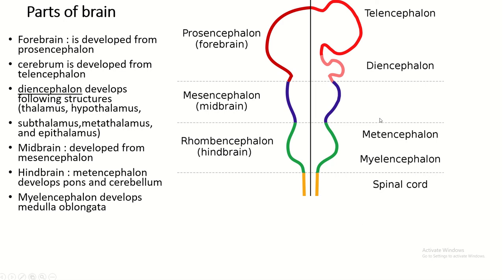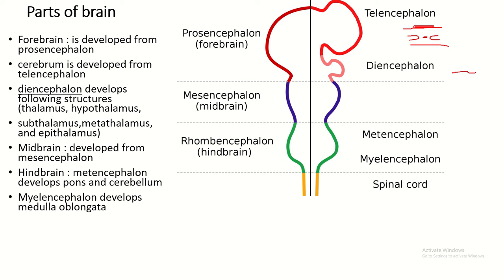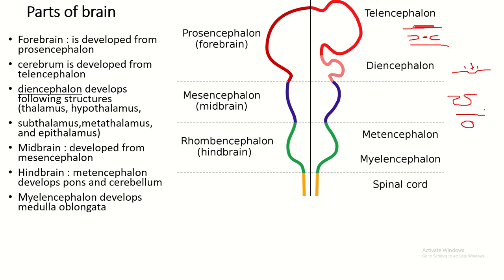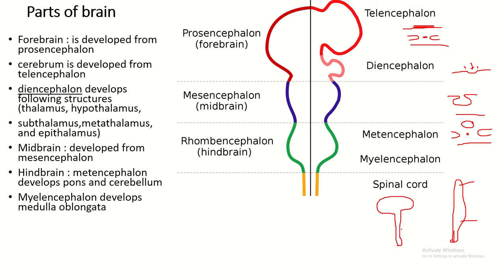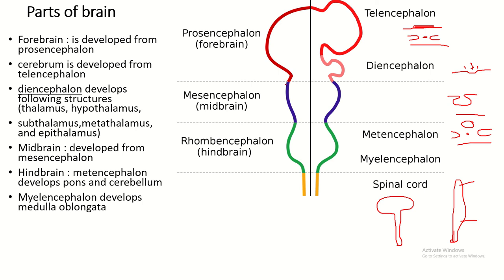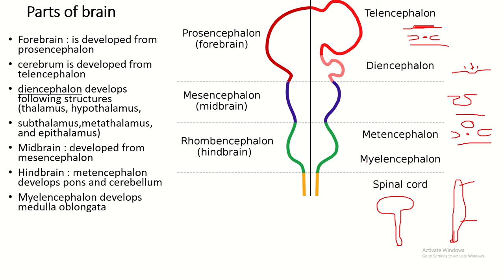Embryological derivatives of primary brain vesicles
books i recommended
Langman's Medical Embryology (Longmans Medical Embryolgy) Fifteenth, North American Edition  by Dr. T.W. Sadler PhD (Author)
 Textbook of Clinical Embryology(Paperback)
by Vishram Singh

Welcome to our comprehensive exploration of the Development of the Brain from Primary Brain Vesicles! In this video, we delve into the intricate process of brain development, starting from the primary brain vesicles. Whether you're a student or an enthusiast eager to understand the complexities of neurodevelopment, this video breaks down the concepts into easily understandable segments.
Brain development
Primary brain vesicles
Prosencephalon
Mesencephalon
Rhombencephalon
Neural tube
Embryonic brain
Brain vesicle differentiation
CNS development
Neuroembryology
Brain anatomy
Forebrain
Midbrain
Hindbrain
Embryonic development
Top 3 Related Videos with Channel Names:
"Development of the Human Brain" - AnatomyZone
"Embryology | Brain Development" - Osmosis
"Neural Tube and Vesicle Development" - Kenhub - Learn Human Anatomy

Embryonic Development of the Central Nervous System
Neural Tube Development: From Neural Plate to Neural Tube
Developmental Stages of the Brain
Cranial Nerve Development: A Comprehensive Guide
Evolutionary Development of the Human Brain
Unique Approach:
In this video, we take a unique approach by using clear illustrations and explanations to elucidate the journey of brain development from primary brain vesicles, making it accessible and engaging for viewers.

Secondary Brain Vesicles and Their Significance
Morphogenesis of Brain Structures
Neuronal Migration and Differentiation
Formation of Brain Regions and Lobes
Clinical Correlations: Developmental Brain Disorders
Top 5 Popular Videos for Better Learning:

"Embryonic Development of the Central Nervous System" - NeuroExplorers Channel
"Neural Tube Development: From Neural Plate to Neural Tube" - Brainy Explorations Channel
"Developmental Stages of the Brain" - NeuroGenius Channel
"Cranial Nerve Development: A Comprehensive Guide" - Brain Atlas Channel
"Evolutionary Development of the Human Brain" - NeuroEvolutions Channel
Anatomy | Basics of CNS Development from Primary & Secondary Vesicles Catalyst University
Important Hashtags:
Brain Development, Primary Brain Vesicles, Neurodevelopment, Embryonic Development, Neuroanatomy, Neuroscience, Medical Education, Developmental Biology, Neural Tube, Morphogenesis, Neuronal Migration

For more topics on anatomy and neuroscience, please visit:

Development of brain from primary brain vesicles